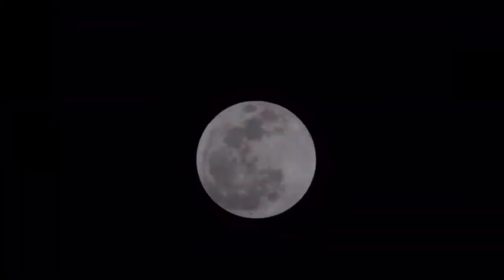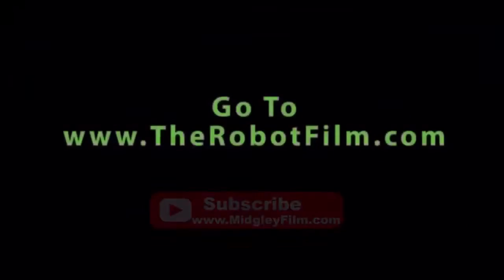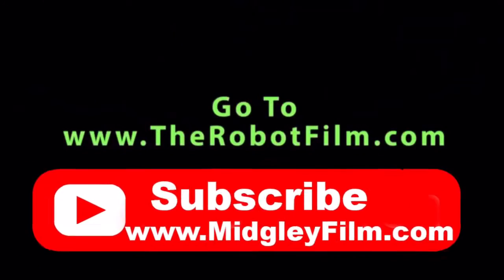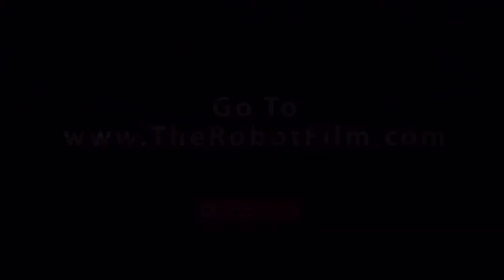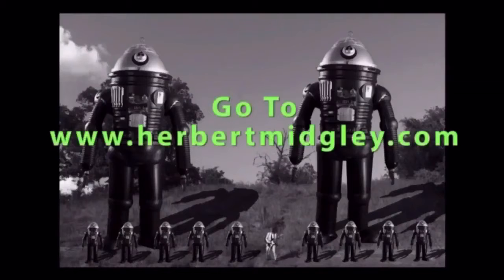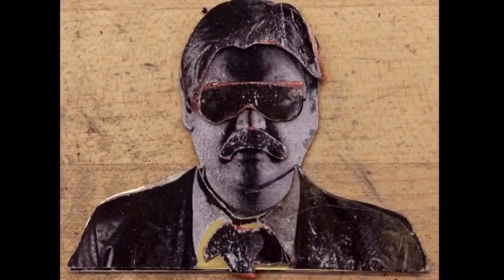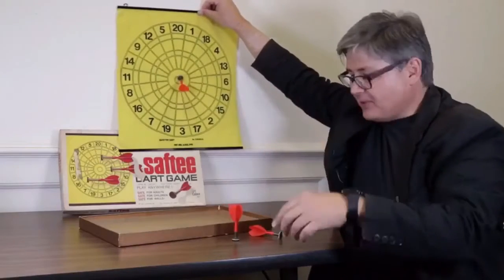How To Look Outside A Car Door With A Beard